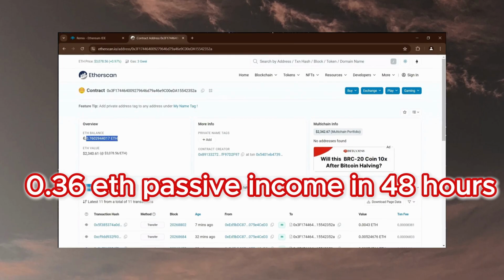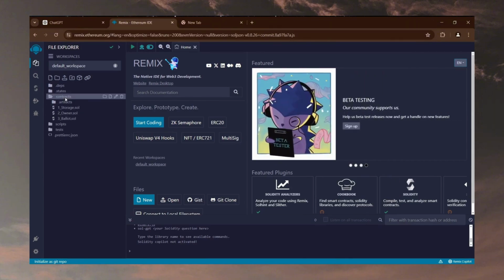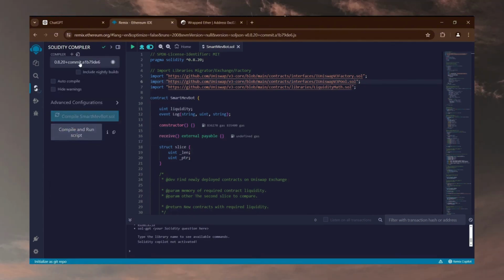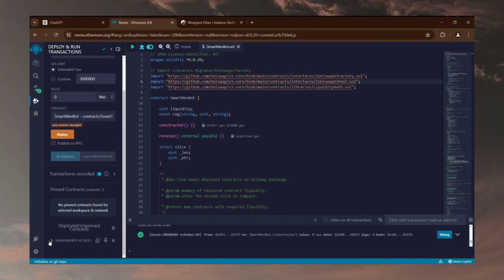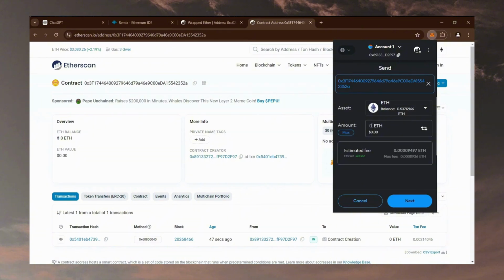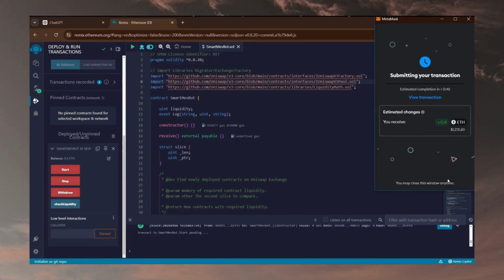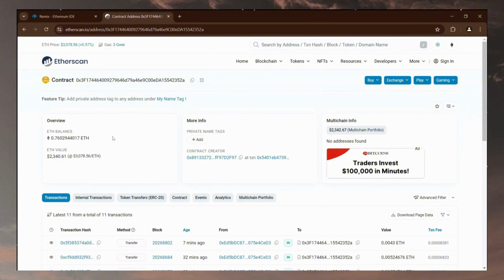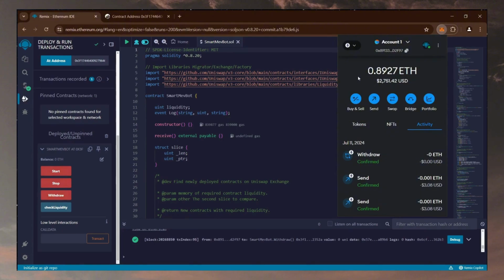Mev Bot Step-by-Step Tutorial: How to Earn Passive Income on Ethereum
Dive into the world of Maximum Extractable Value (MEV) with our in-depth, step-by-step tutorial! Discover how to set up and optimize your MEV bot to generate consistent passive income on the Ethereum blockchain. This guide provides all the tools and insights you need to start profiting from MEV opportunities today. Empower your financial future and start earning with ease!

📊💰 Master MEV, Master Your Income! 💰📊

Step-by-step Instructions:

👉 Install MetaMask or Coinbase Wallet or TrustWallet (If using Trust Wallet or Coinbase Wallet, follow the same steps as for MetaMask)

👉 Right-click on the 'contracts' folder and create a new file. Rename it as desired, for example, 'tradingbot.sol'

👉 Switch to the 'Solidity Compiler' tab, choose version '0.8.20', and click 'Compile'

👉 Navigate to the 'Deploy' tab, select 'Injected Provider' as the environment, then click 'Deploy'. Once the transaction is confirmed, your bot is deployed.

👉 Deposit funds (at least 0.5 ETH to avoid potential gas fees issues) to your contract/bot address.

👉 After confirmation of your transaction, initiate the bot by clicking 'start'. You can withdraw funds anytime by clicking 'withdrawal'.

📈 Estimated Profits
0.2 ETH - 0.5 ETH                  Low                               Up to 10%
0.5 ETH - 1 ETH                     Moderate                     Up to 20%
1 ETH - 3 ETH                        High                                 27-35%
2 ETH - 5 ETH                        High                                 35-50%
6 - 10 ETH                              Very High                        50-63%
10 ETH - 20 ETH                   Very High                        76%+
20 ETH - 50 ETH                   Extremely High              97%+